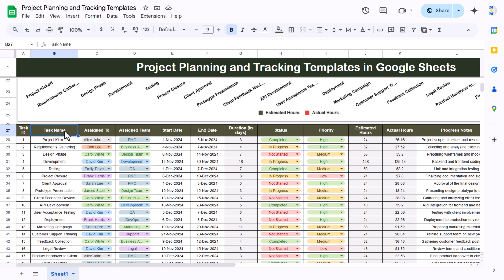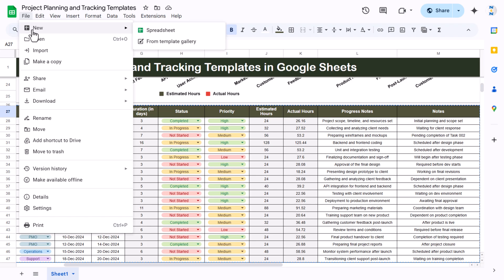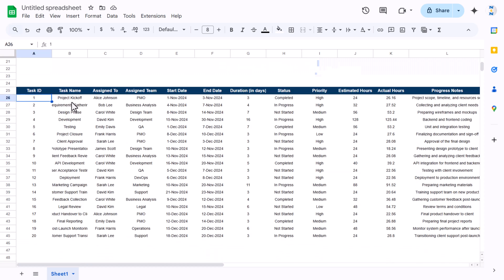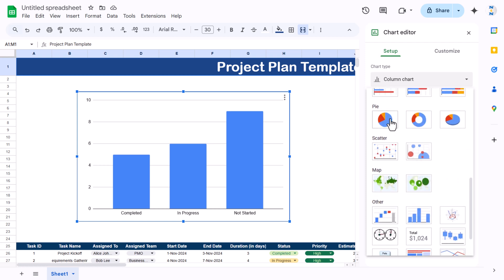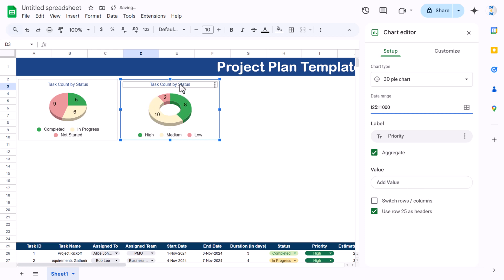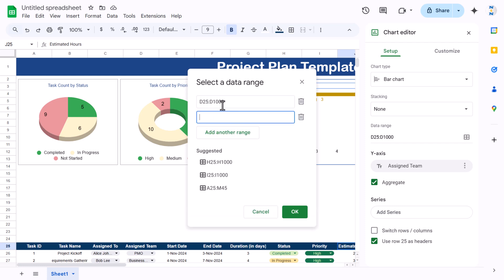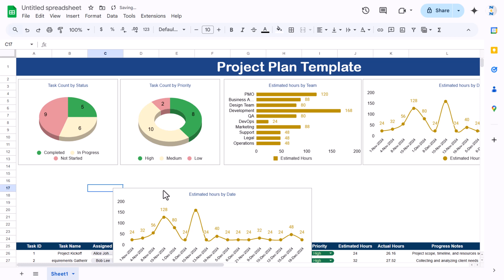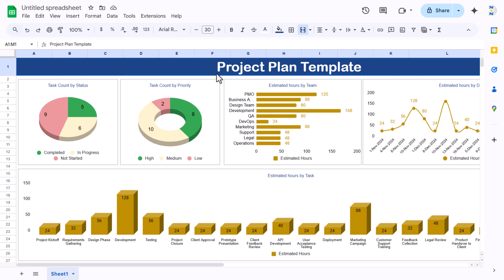Project Planning and Tracking Template in Google Sheet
Hello Friends,

In this video, we have explained how to create a Project Planning and Tracking Template in Google Sheet.